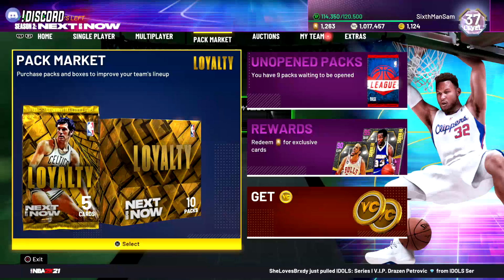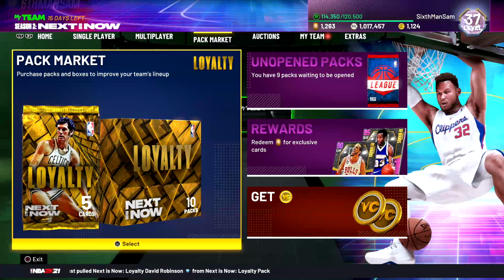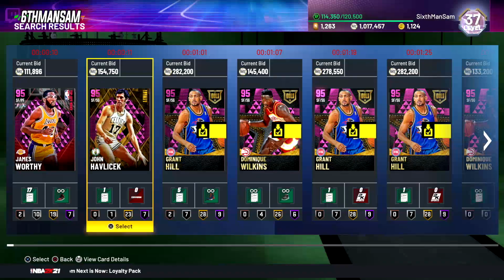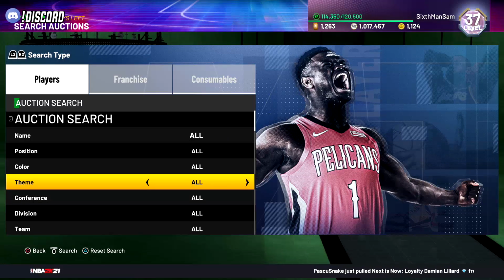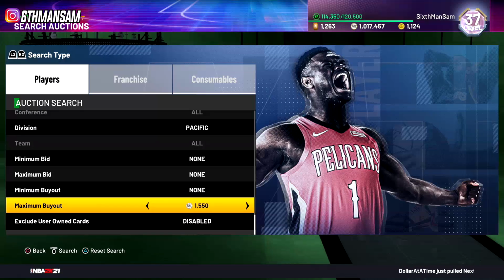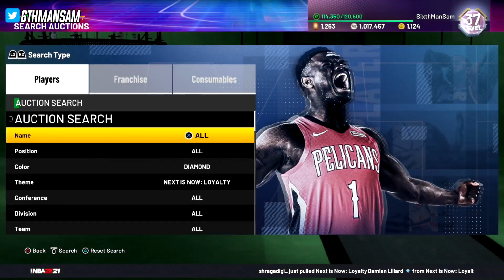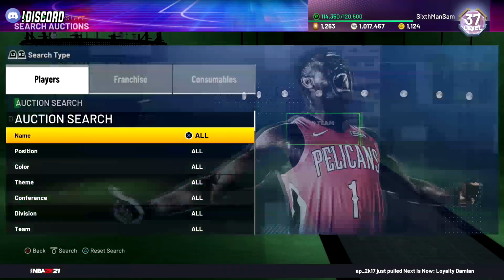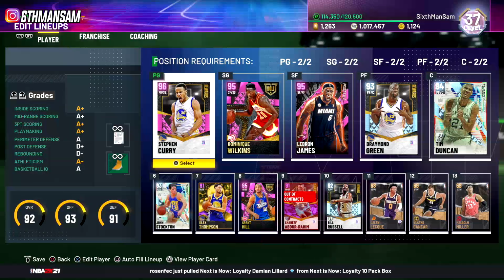NBA 2K21 MYTEAM MARKET CRASH? USE THESE FILTERS! BEST CARDS TO BUY/SELL! MARKET UPDATE NOVEMBER 10TH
In this video, I will show you the NBA 2K21 best sniping filters to use right now, the best cards to buy in NBA 2K21, and if in NBA 2K21 market crash is happening right now.

1. Click here to use your FREE Twitch Prime and become a sub/member on the streams!

By using the links provided below I get a small referral commission that directly helps the channel. So thank you!

🏀PlayStation VC🏀

PS4
450K VC
200K VC
75K VC
35K VC
15K VC

NBA 2K21  Standard Edition

Xbox One
Xbox Series X
Nintendo Switch
PC (code)

NBA 2K21  Mamba Forever Edition

Xbox One
Xbox Series X
Nintendo Switch
PC (code)

Locker codes
2k21 locker codes